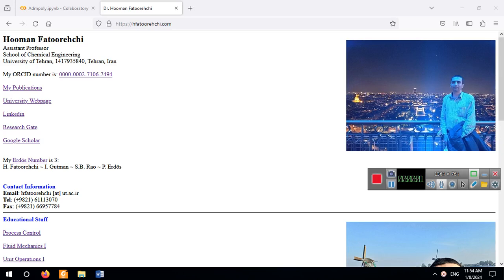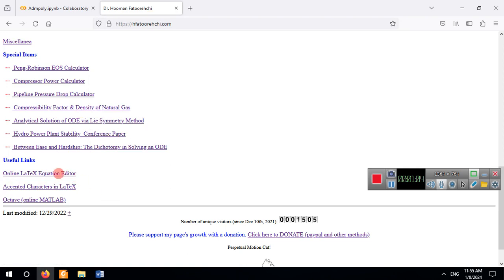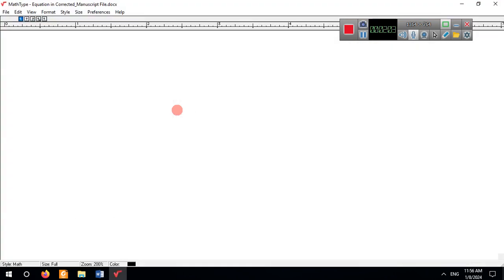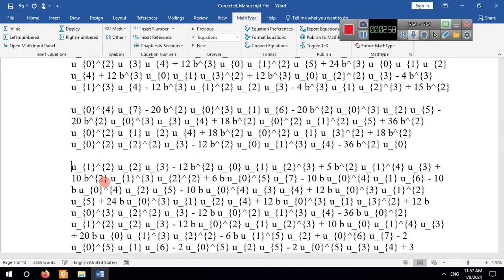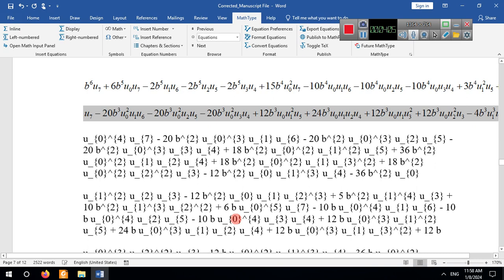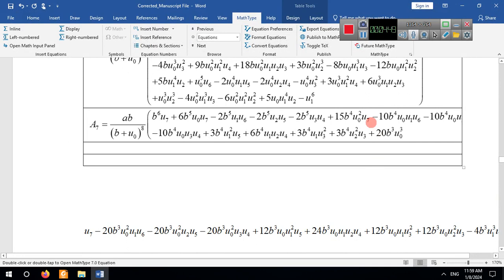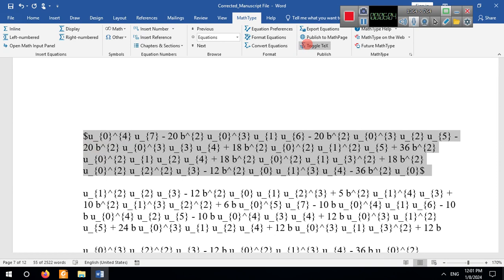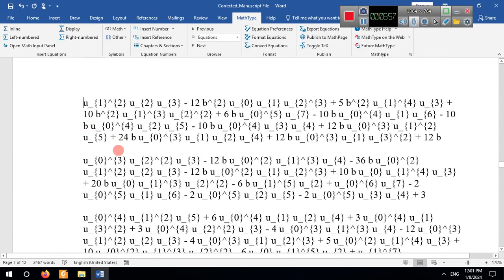Convert LaTeX equation to MathType (MS-Word) easily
How to convert LaTeX (Tex) mathematical equations to MS-Word MathType
You can obtain LaTeX code of symbolic expressions in Python, then use this method to have them typeset in MathType.

Extremely helpful when writing papers for journals that only accept MS-Word submission.